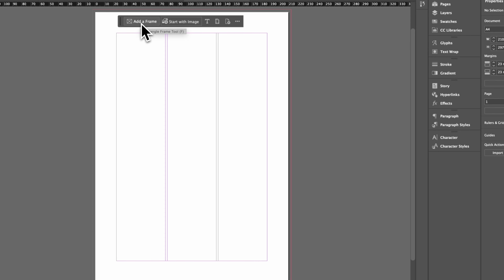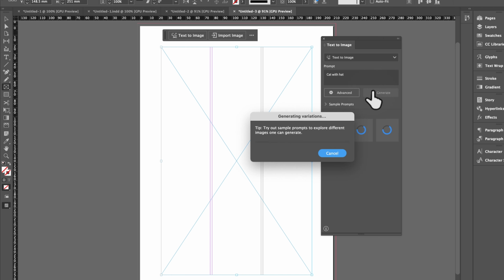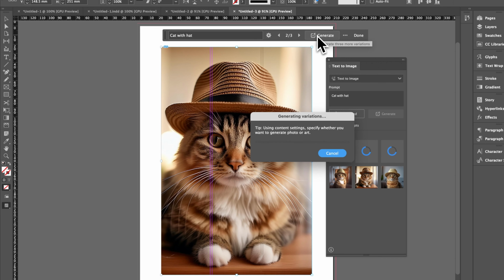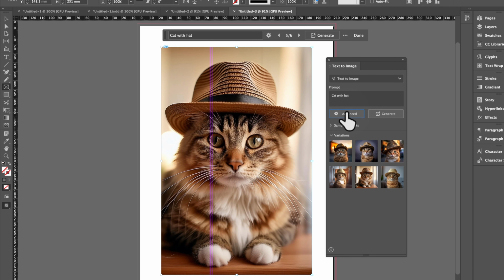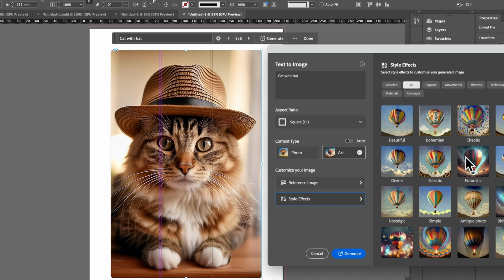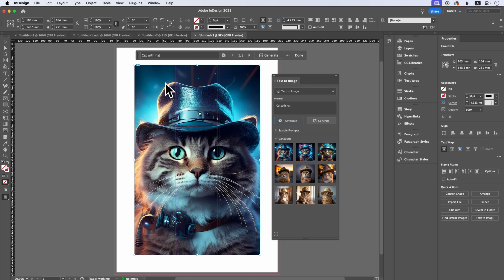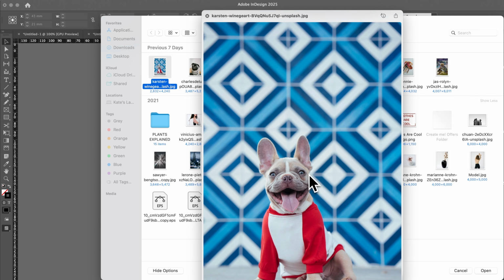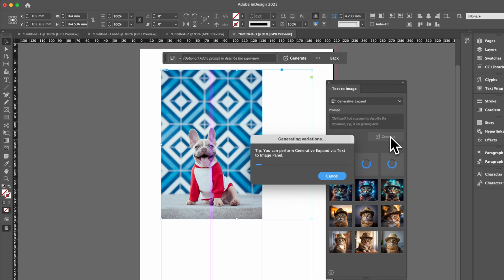AI in Adobe InDesign: Text-to-Image & Generative Fill and Expand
Unlock the power of AI in Adobe InDesign! 🚀 In this tutorial, I’ll show you how to use the new AI Text-to-Image and AI Generative Fill (Extend) tools to enhance your designs effortlessly. Plus, I’ll share essential shortcuts to speed up your workflow. Full InDesign Course: [Skillshare] & [Udemy]

📌 This is just a part from my Complete Adobe InDesign Beginners Course,
Want to learn more? Follow the full course here:

Timeline:
00:00 Intro
00:08 Adobe InDesign AI Overview
00:18 AI Text to Image
02:19 AI Futuristic Art
03:09 AI Generative Fill / Expand Image (Horizontal to Landscape)
04:57 Kate Silver: What's next?
05:20 Outtro

Learn from a Skillshare Top Teacher